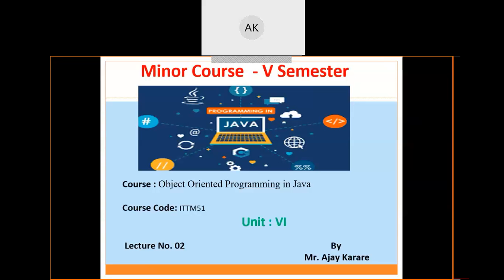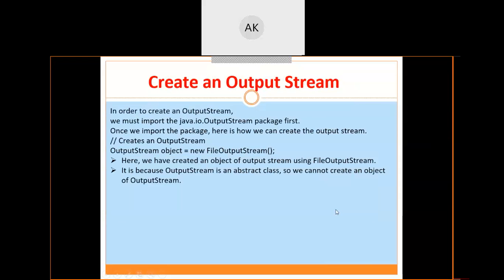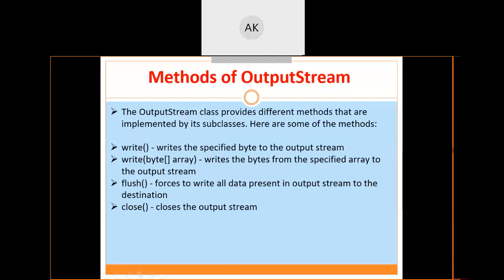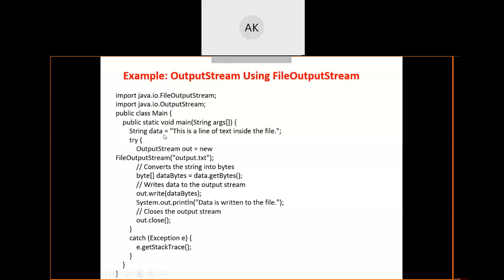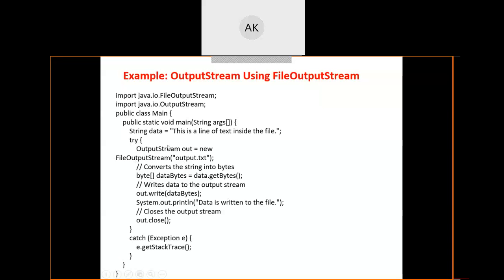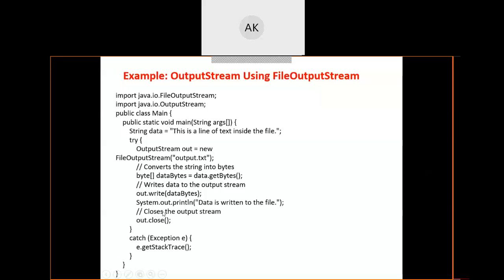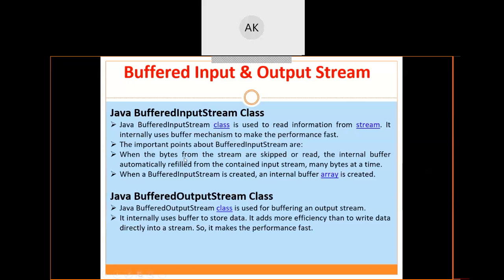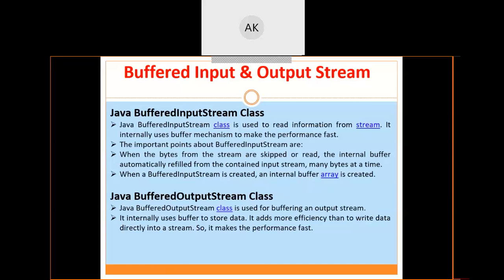Streams in Java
Unit No: VI
Lecture No -02
Topic: Streams (Output Streams in Java)